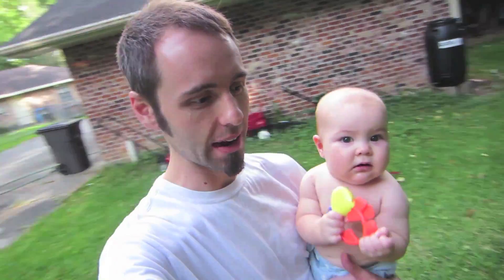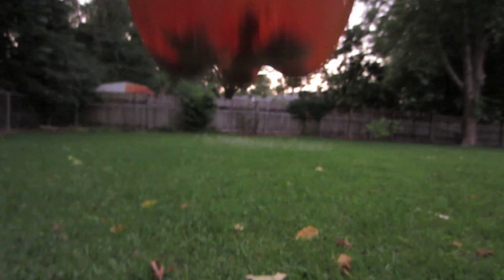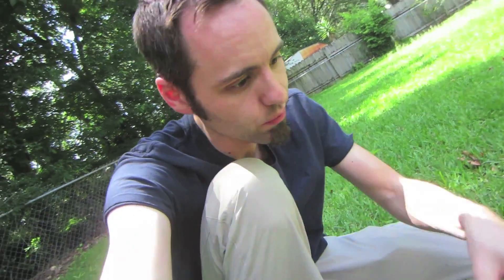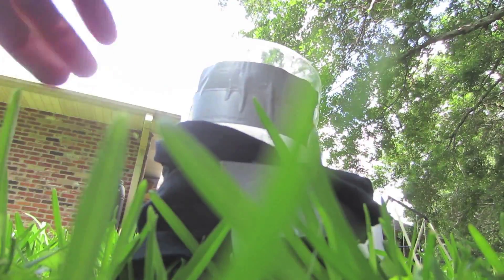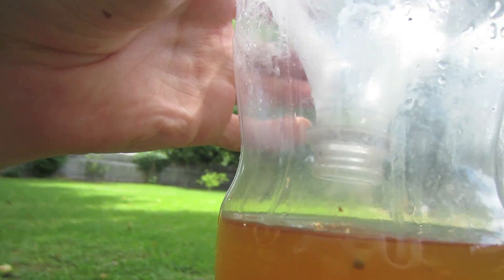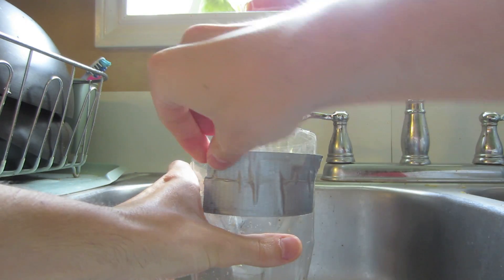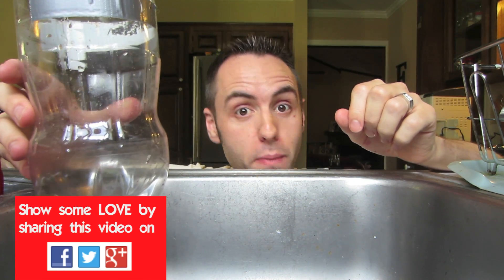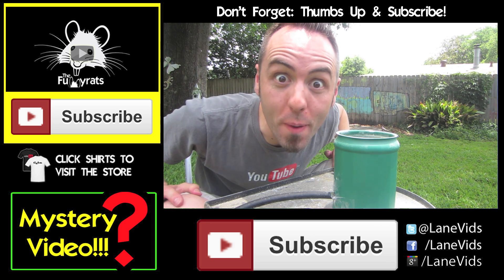HOMEMADE MOSQUITO TRAP : UPDATE!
Homemade Mosquito Trap - Update - I show you what our Homemade Mosquito trap caught. To make this homemade mosquito trap, I follow instructions and created video about how to make a homemade mosquito trap (link below). This homemade mosquito trap got pretty nasty.

Here are the results of a previous science experiment. We made a Homemade Mosquito Trap out of a coke bottle, yeast, brown sugar and water, and left is outside to see if it would capture and kill any mosquitos. Here are our results!